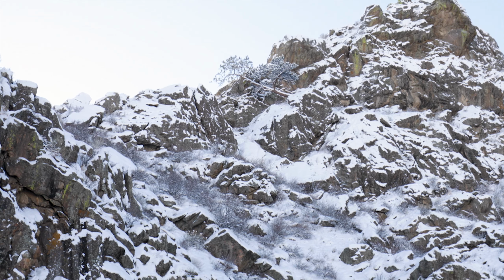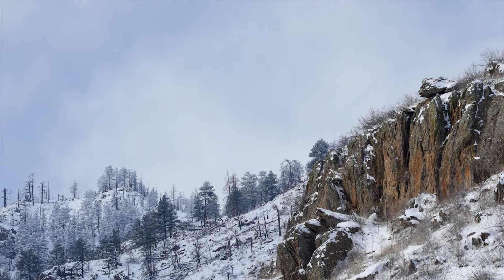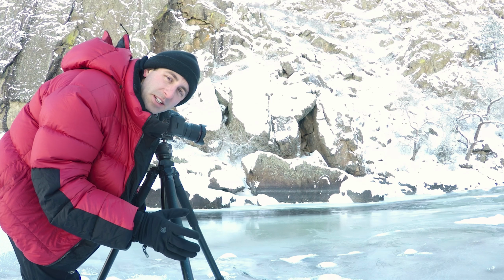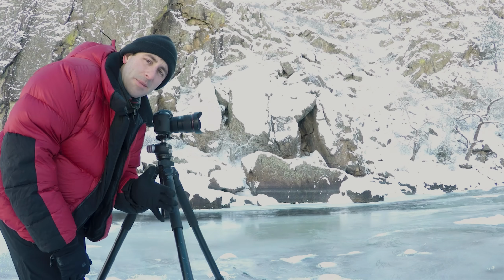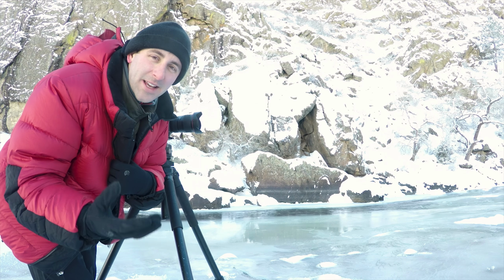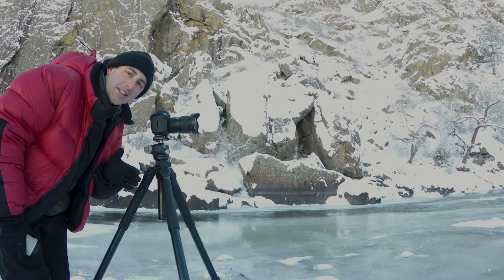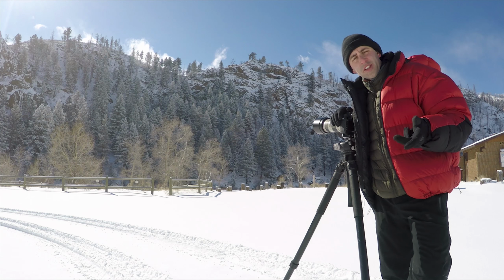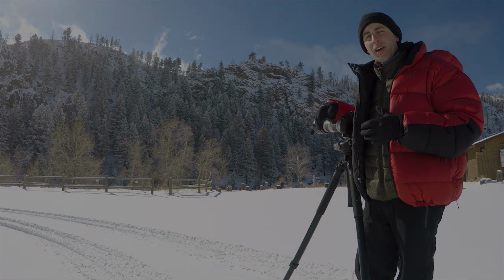Using Strong Sunlight to Improve your Winter Photography While Adding Dimension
"Using Strong Sunlight to Improve your Winter Photography While Adding Dimension" | In this video I photograph the Poudre Canyon (Colorado) in Winter after a fresh snowfall. The clouds clear and sunlight beams down upon my subjects. I use the light to choose my subjects, taking advantage of the differences in contrast to create interesting images.

This video is a continuation of my sunrise shoot video.

Have any questions about the gear or techniques used? Questions on anything at all?